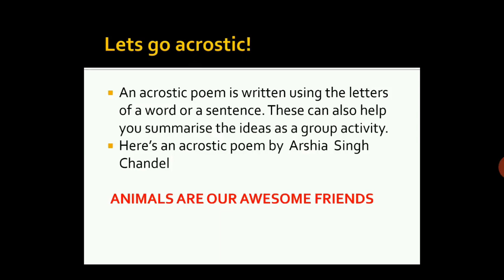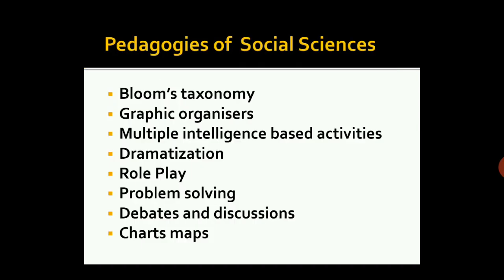Fun teaching with acrostic/acronym poem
This video will help the educators  towards making teaching - learning process in the classroom interactive. As social Sciences are content driven, this method helps to summarise the content while having fun.